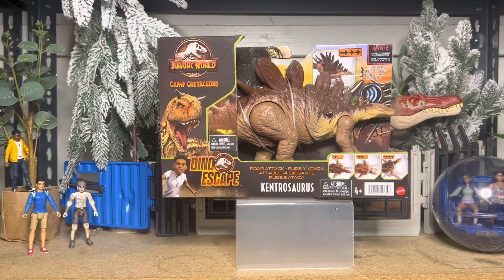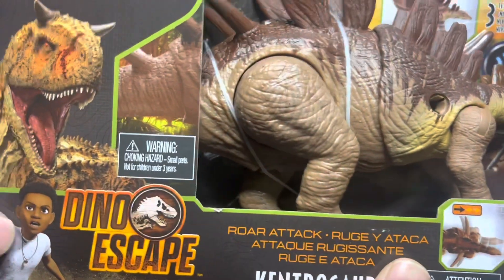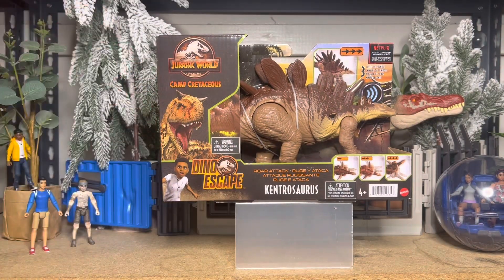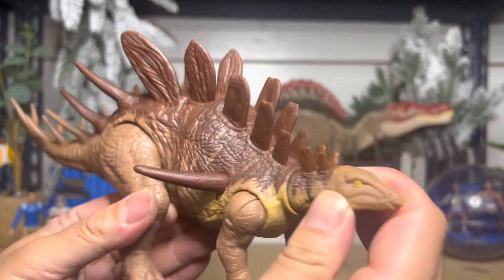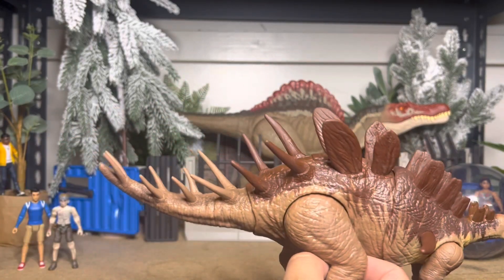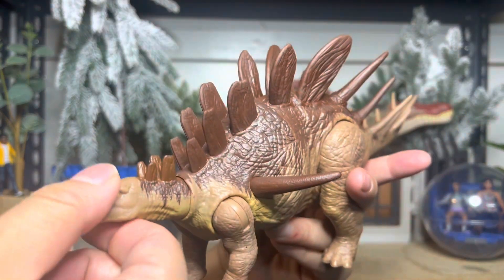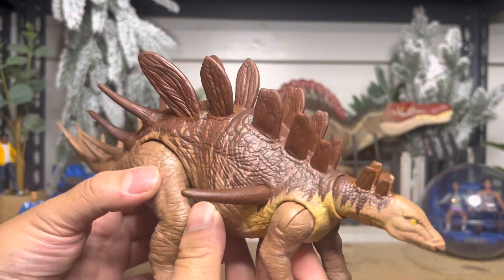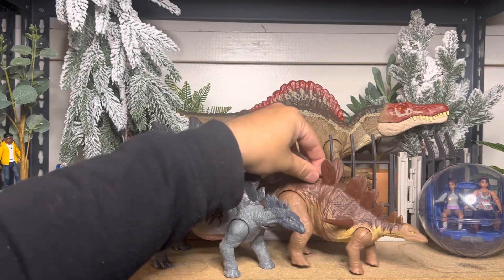Jurassic world Roar Attack Kentrosaurus "Pierce" Camp Cretaceous Dino escape-Mattel Jurassic fact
Hello guys! We are back with another new review! Just released Jurassic world Dino escape Kentrosaurus! Such a cool Dino! And great timing from Mattel to have the dinosaur out at the same time as the show !